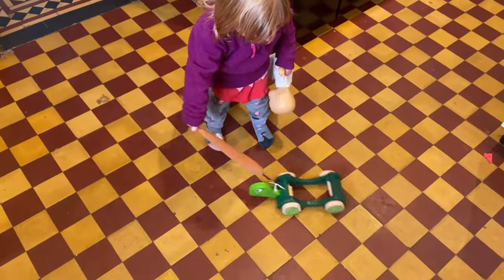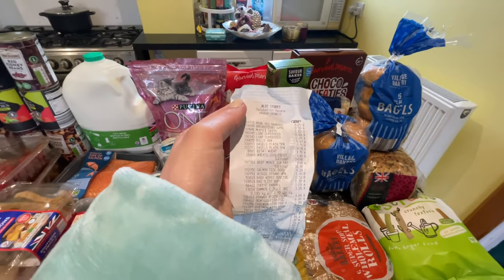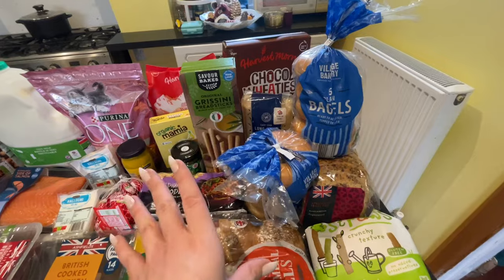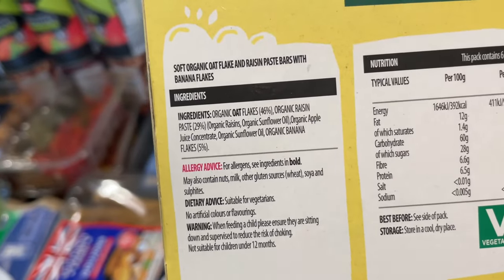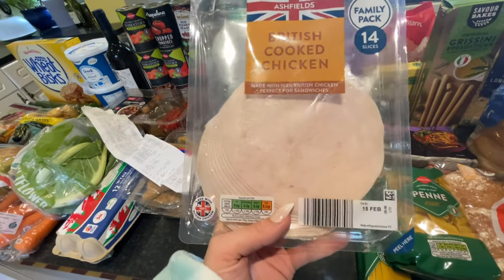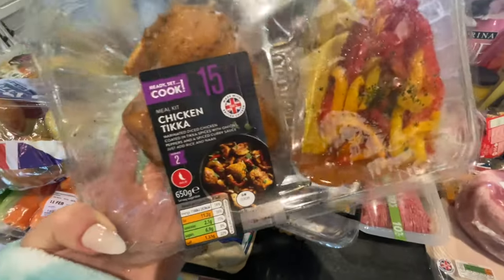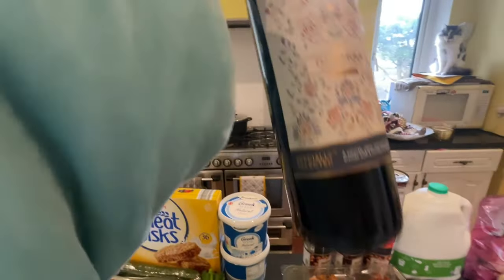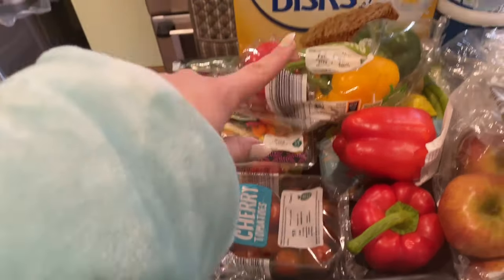ALDI GROCERY HAUL UK ✨🛒BIG FOOD SHOP | FAMILY GROCERY HAUL 2022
Hey everyone and welcome to the HUGE ALDI GROCERY HAUL UK! In the past 2 grocery haul's I have been using the food in our fridge/freezer and the stock in our pantry to create cheaper meals, which led to me spending much less on our weekly food shop. In today's family grocery haul I restocked for the next week ahead in a hope that come the next food shop i'll be able to spend less again. I hope you really enjoy!